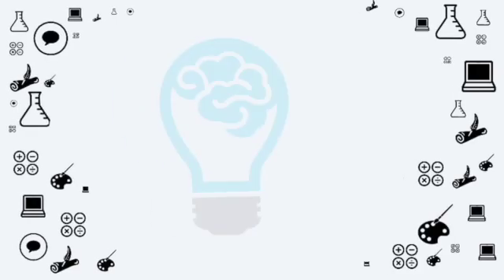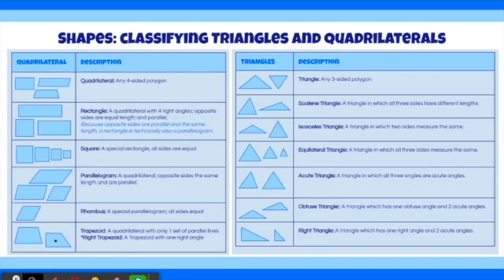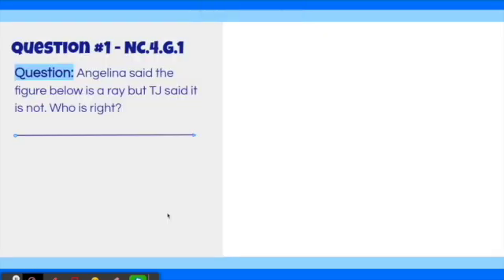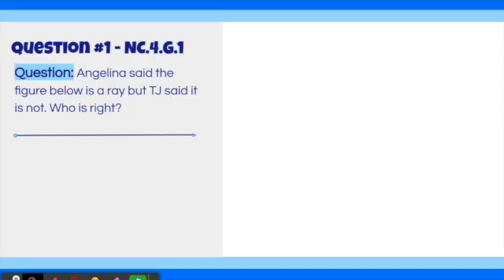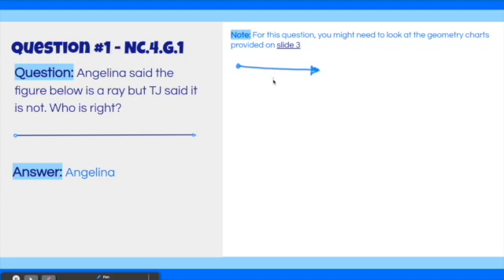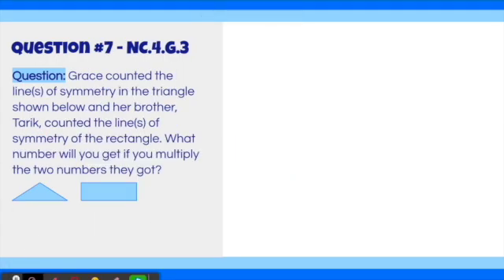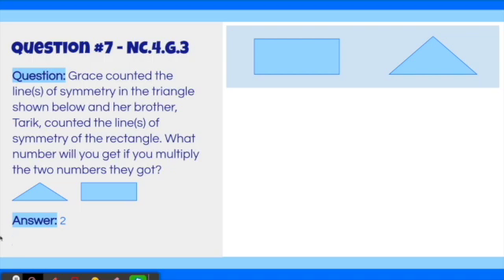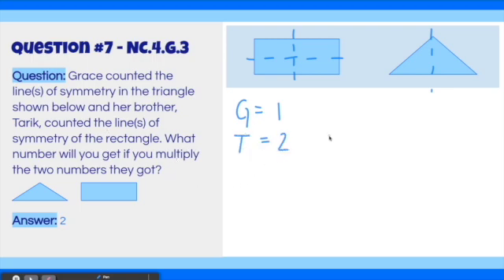4th Grade Math EOG Review: Geometry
Timestamps:
0:00 - Intro
1:00 - Question 1
1:48 - Question 2
3:15 - Question 3
5:22 - Question 4
6:56 - Question 5
9:01 - Question 6
11:11 - Question 7
12:20 - Question 8

Credits:
Writer, Recorder, Editor: Kaavya Vemuri